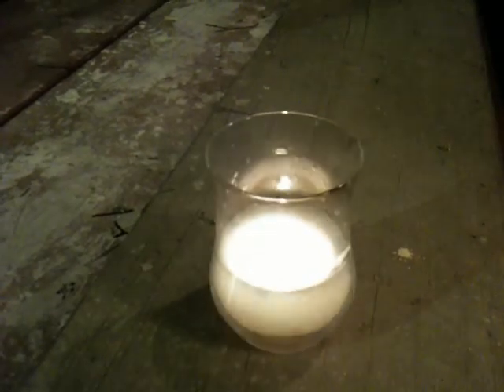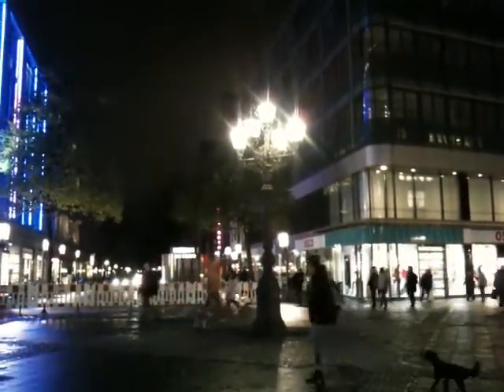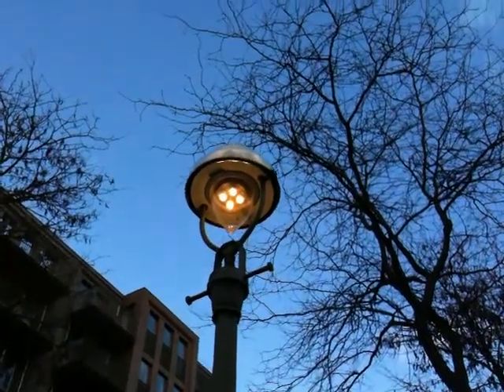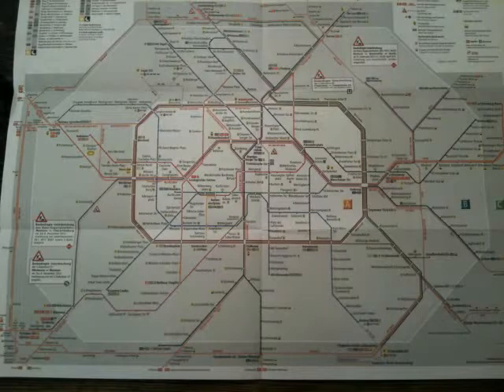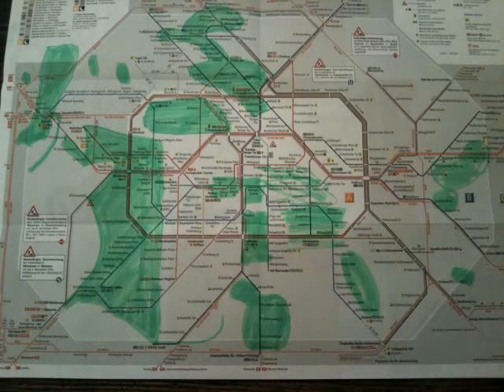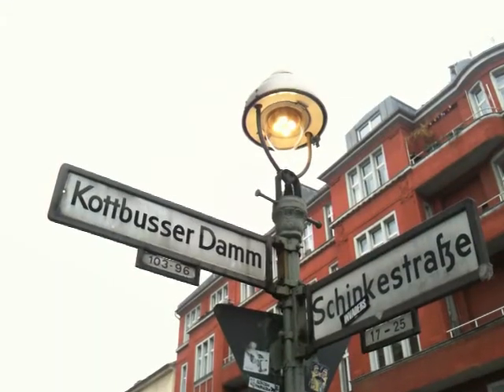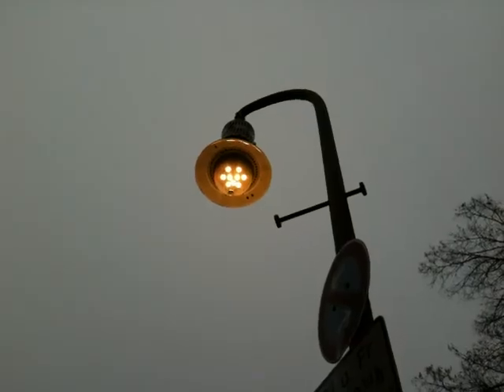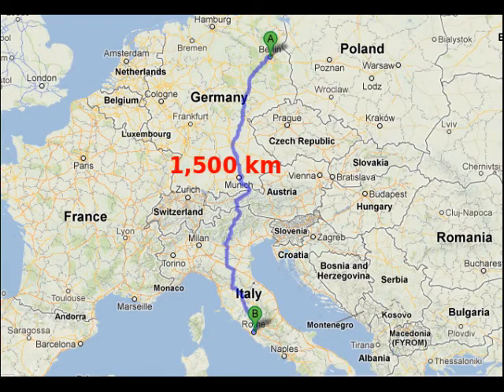Recut 2 - Warm Glow